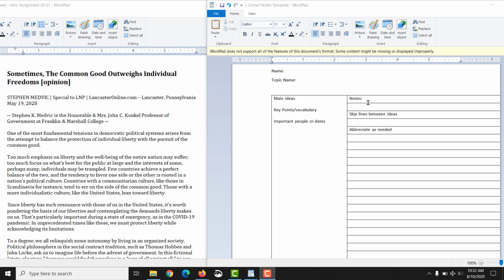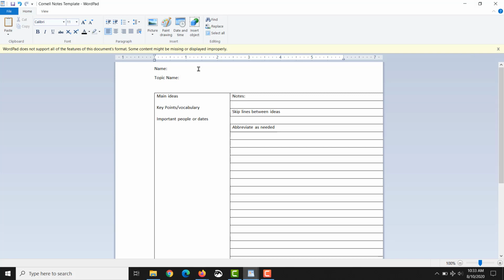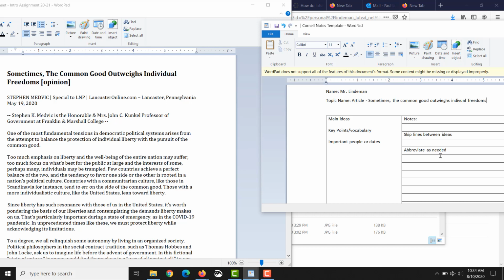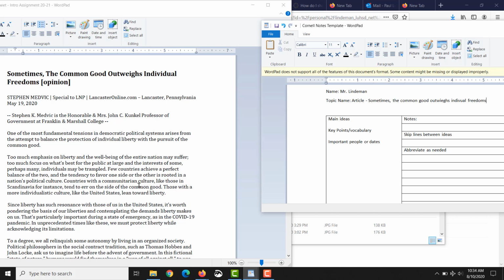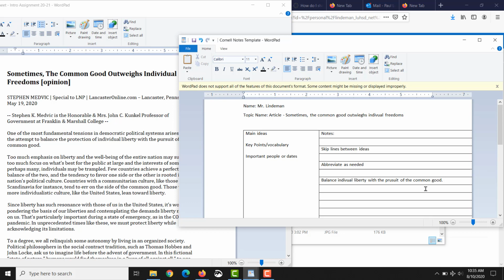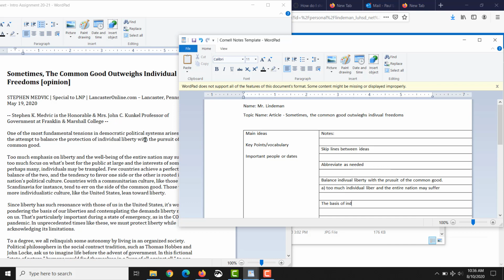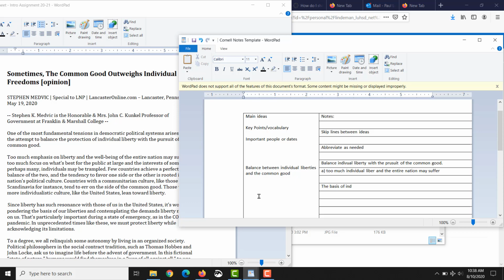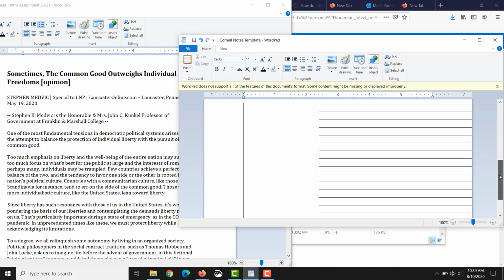Self Help How to Take Cornell Notes